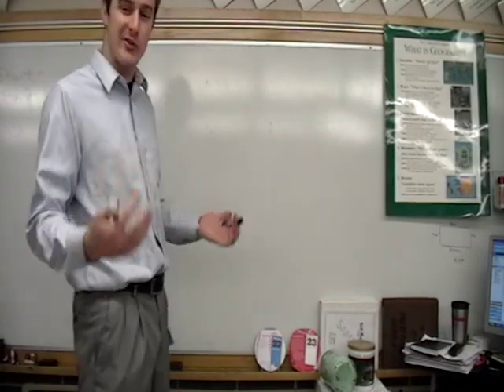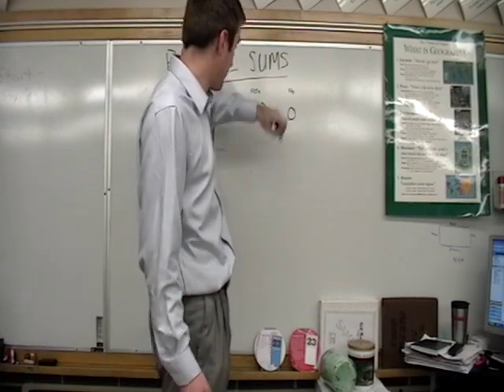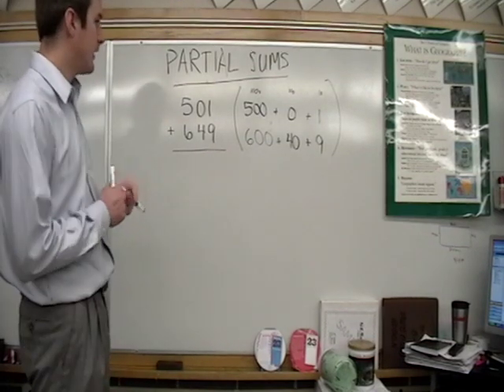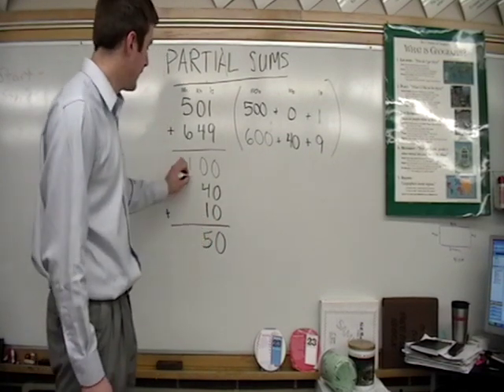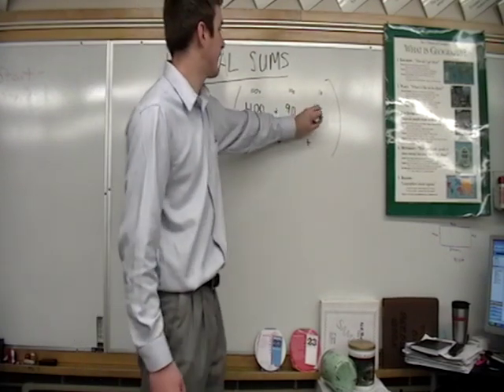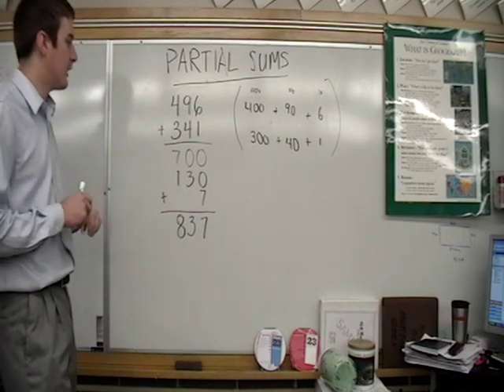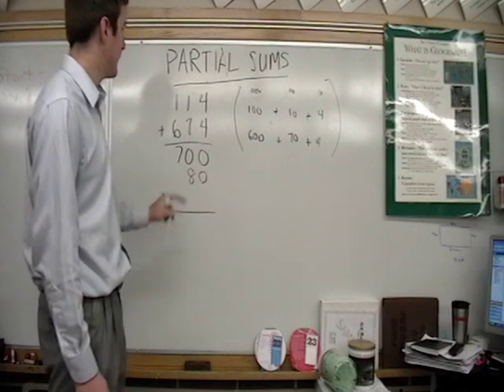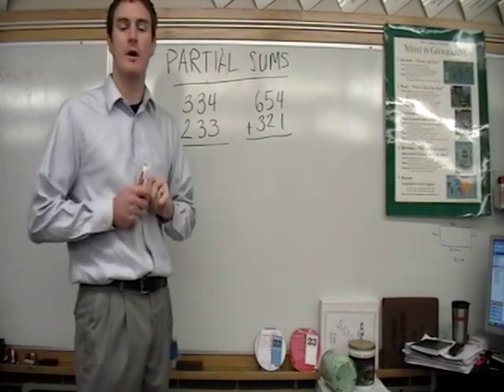Mr Bauer Partial Sums Part 1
Looking for an easy way to add multidigit numbers in your head?  With enough practice, the "Partial Sums" method will help you do just that.  Please note that part two contains the answers to part one.